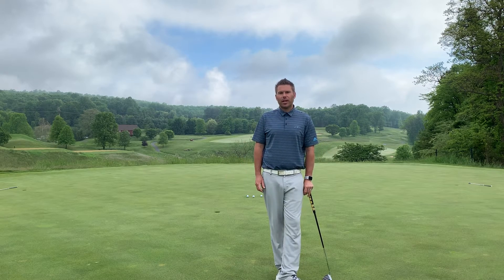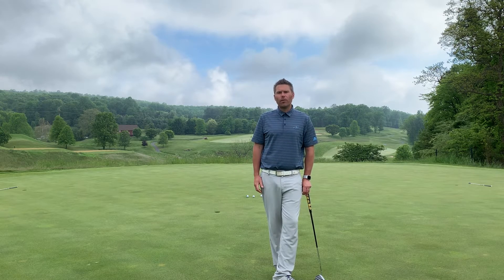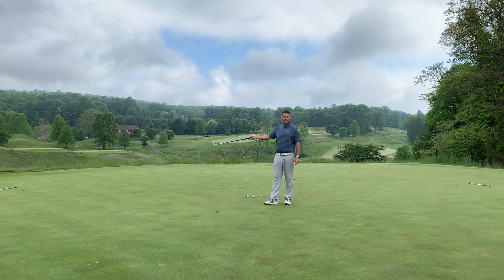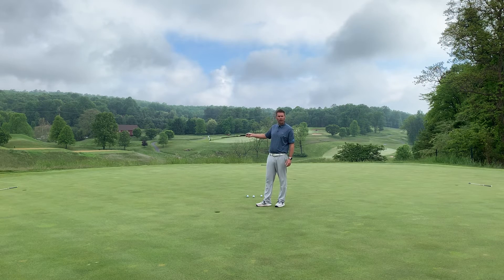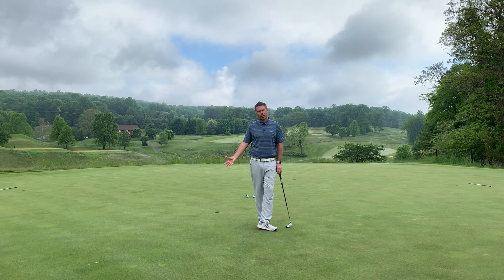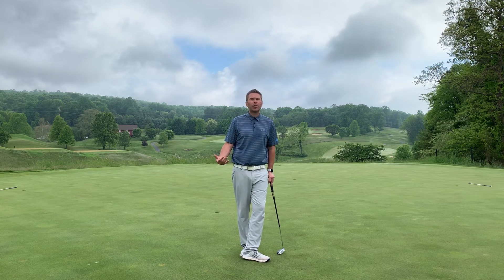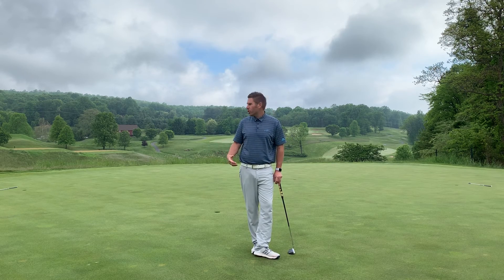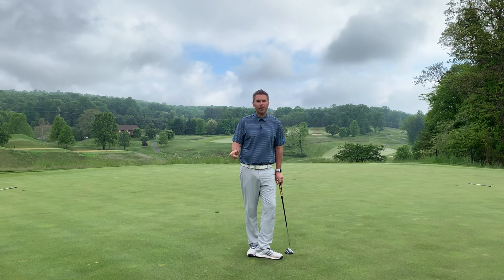Stop 3-Putting NOW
What’s the easiest way to shoot lower scores? ELIMINATE 3 putts!!!